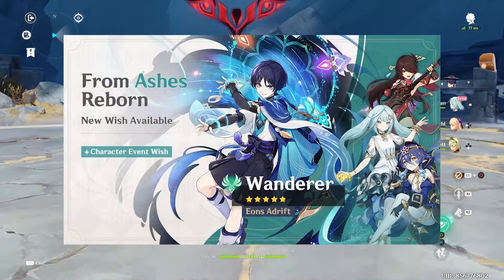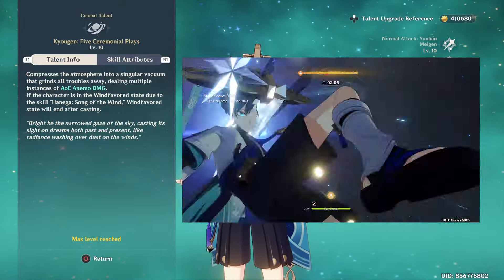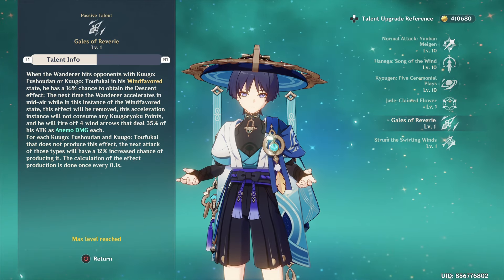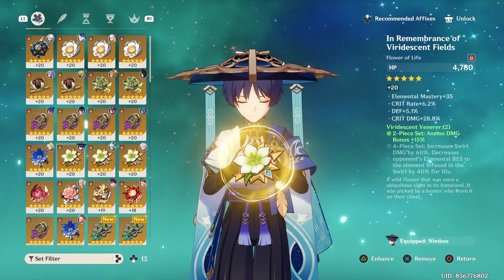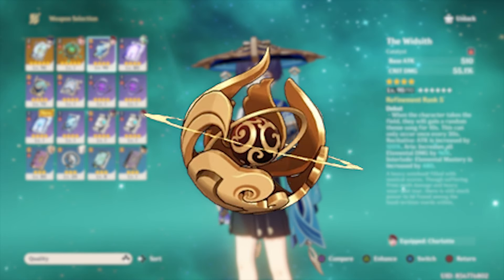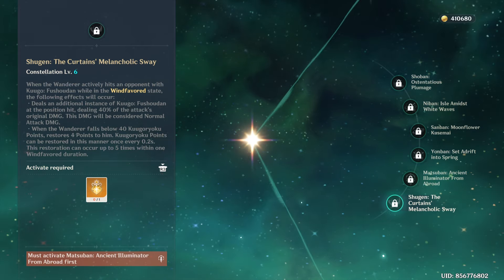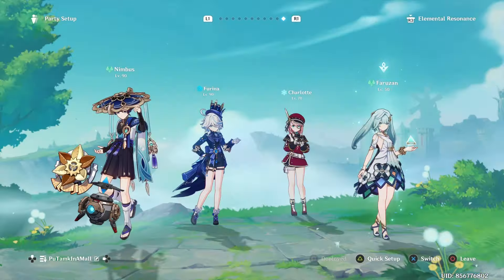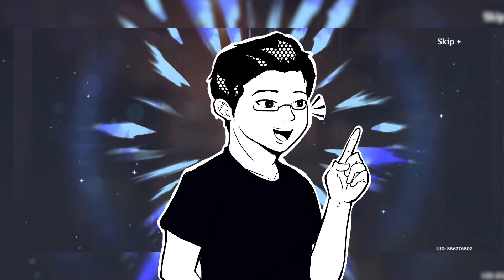Wanderer 4.6 Genshin Impact Guide | Best Weapons, Artifacts, Teams, etc.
Shoutout to @Ooopsiiful for the support!

00:00 - Intro
00:12 - Wanderer's Kit
04:05 - Best Artifacts
05:36 - Best Weapons
07:22 - Constellations
08:37 - Best Teams
10:37 - Combos
11:12 - Overall Thoughts